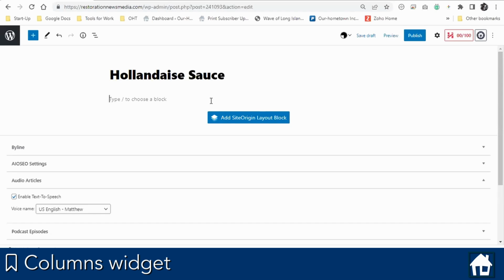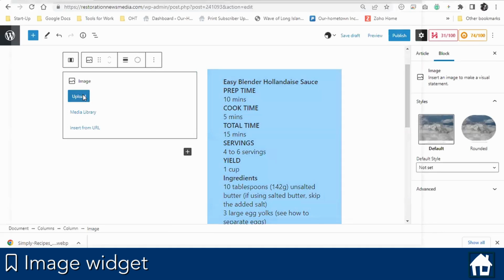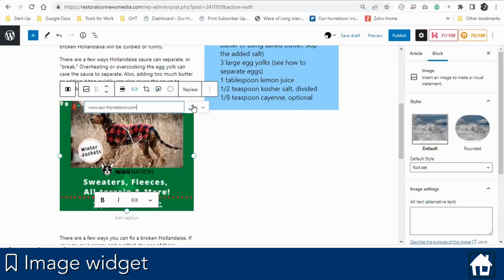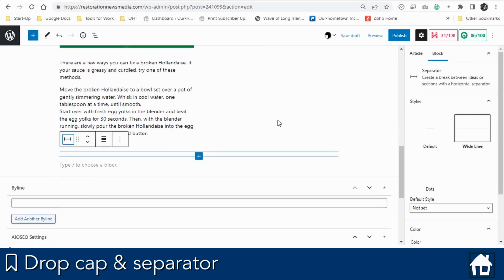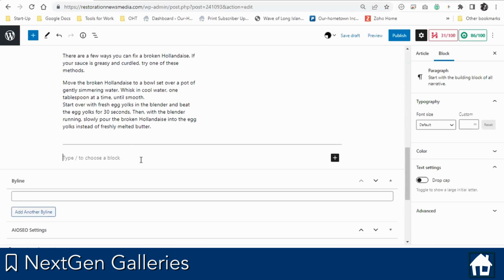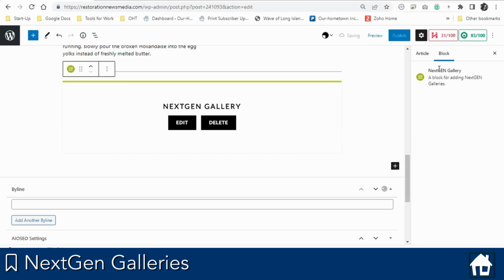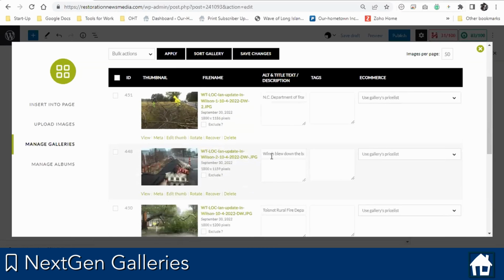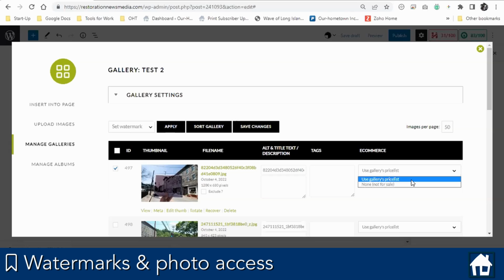Beyond the Basics: Unique Article Design with Widgets | Our-Hometown Customer Support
In this support session, Our-Hometown’s lead CSR Vera Lemonovich shows the team at Restoration NewsMedia how to use some of the more advanced blocks in the article editor to create interesting designs, as well as demonstrating the new NextGen gallery feature.

00:00 - Introduction
00:17 - Columns Widget
03:03 - Image Widget
07:30 - Drop caps & Separators
09:16 - Media Library URLs
11:22 - Working with NextGen Galleries
18:51 - Watermarks and access to photos